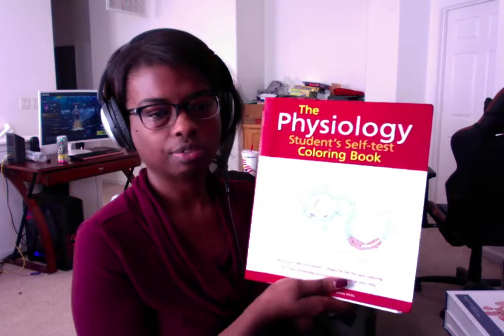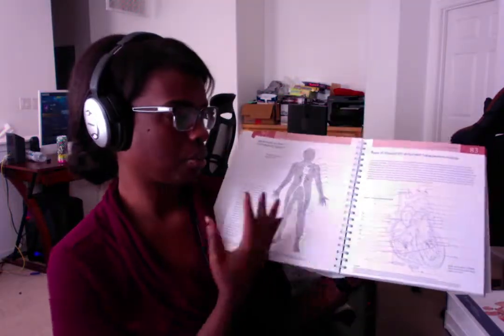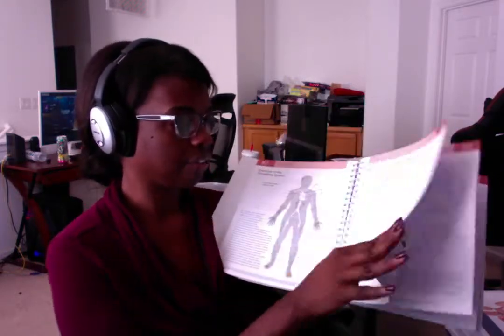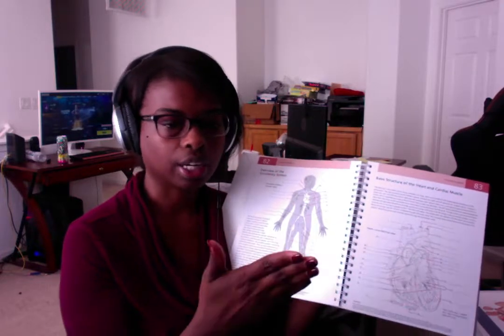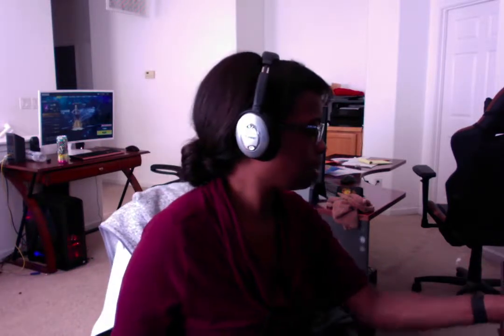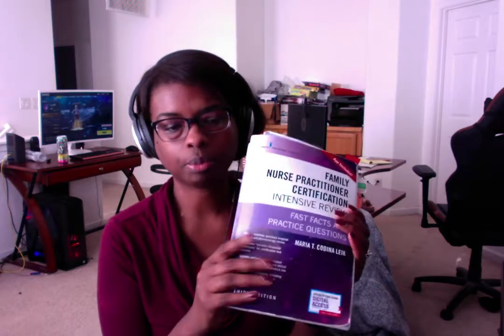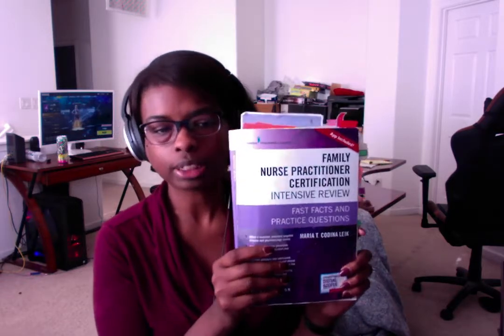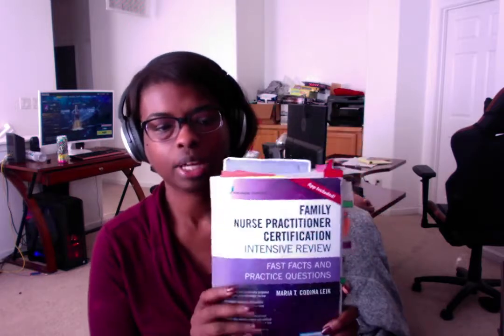Quick patho answer...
A quick answer to how I studied pathophysiology. I am sorry I do not have my notes but I used my textbook along with a couple of other textbooks to study.